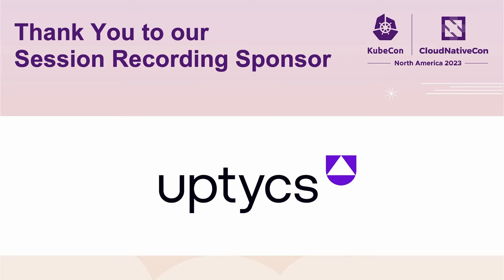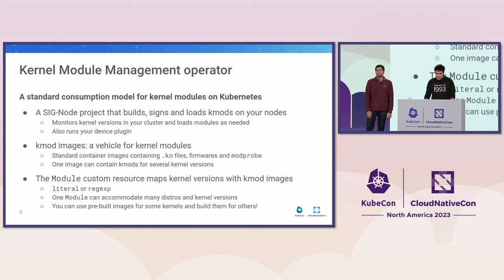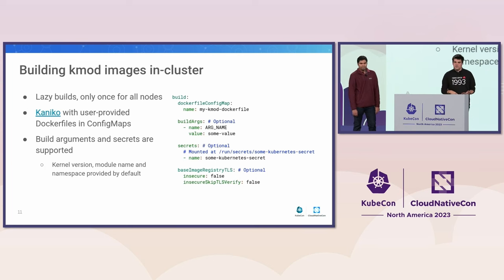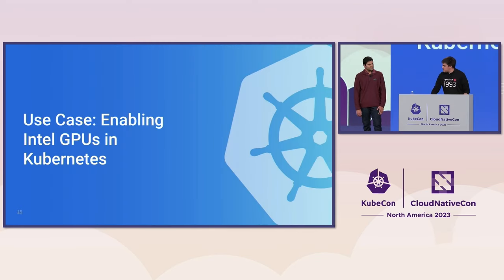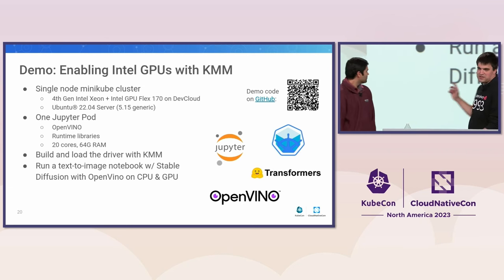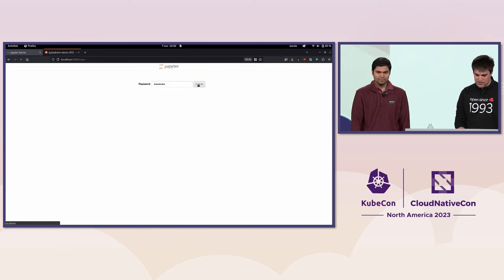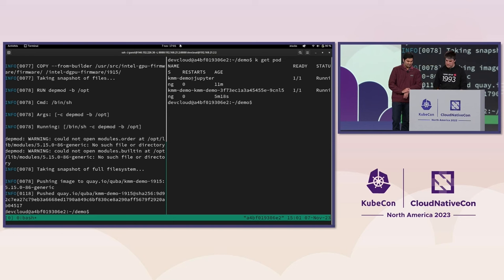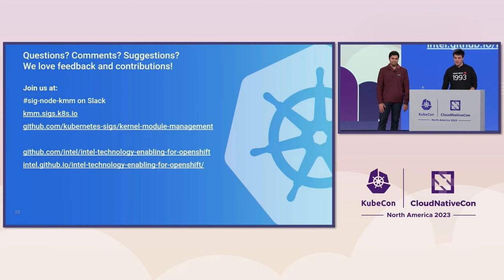KMM: Your Swiss Army Knife for Kernel Modules on Kubernetes - Quentin Barrand, Hersh Pathak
KMM: Your Swiss Army Knife for Kernel Modules on Kubernetes - Quentin Barrand, Red Hat & Hersh Pathak, Intel

AI/ML workloads, edge computing and software-defined storage solutions have something in common: they all require drivers, in the form of kernel modules. Deploying those modules in Kubernetes and managing their lifecycle at scale has proven difficult so far, as node customization is usually costly to maintain.The Kernel Module Management (KMM) operator, a SIG Node project, solves all those pain points. KMM works with purpose-built OCI images to load the right modules on the right nodes. It can build those images and sign your kernel modules in-cluster to make them compatible with Secure Boot.This talk will show how you can use KMM today to build, load and smoothly upgrade kernel modules on select nodes. A live demo will showcase those features. Finally, we will share a production example of how KMM simplifies the deployment and the lifecycle of GPU drivers in Kubernetes to unlock AI/ML use cases.